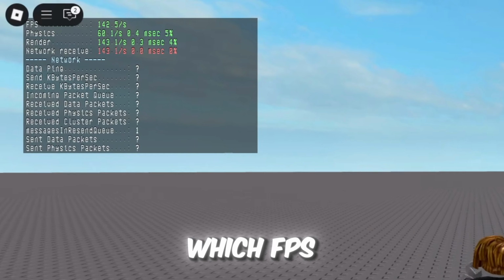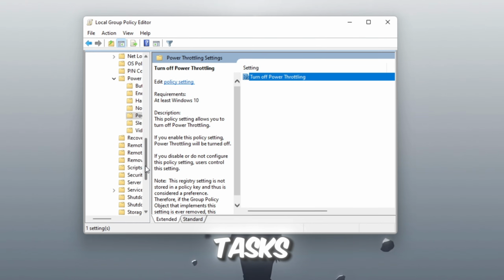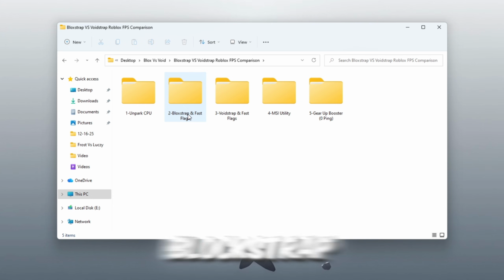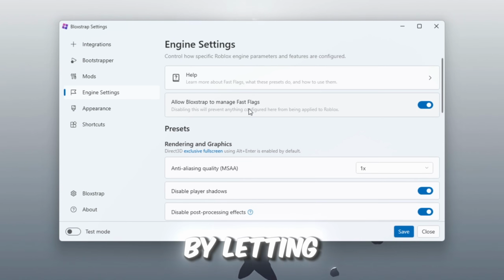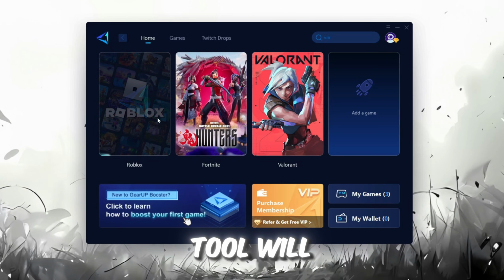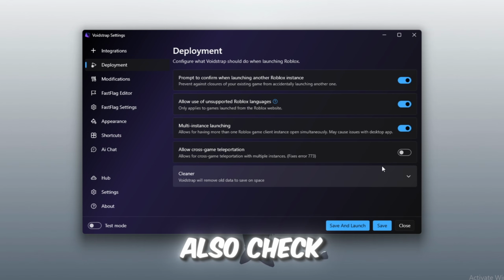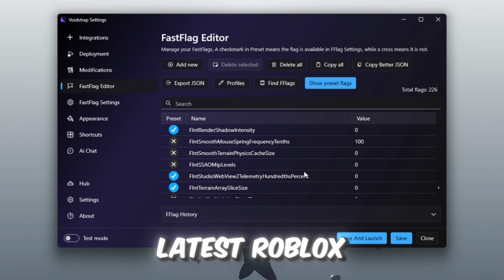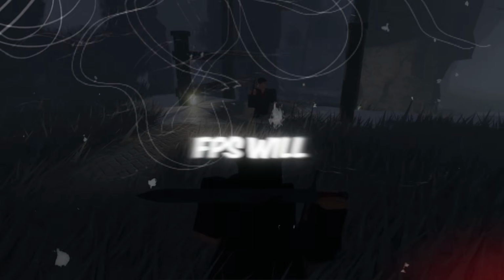Bloxstrap VS Voidstrap Roblox FPS Comparison! 🤔 (MAX FPS + LOW PING)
Ever wondered which FPS booster gives you MAX FPS and LOW PING for Roblox? In today's video, we’re putting Bloxstrap and Voidstrap to the ultimate test! We’ll compare both FPS boosters, tweak the best settings, and show you how to get smoother, faster gameplay with less lag—so you can dominate every match in Roblox!

We’ll also cover essential system optimizations, like turning off power throttling, unlocking CPU cores, and using tools like MSI Utility to make your gaming experience smoother. Whether you have a high-end gaming rig or a low-end PC, these tweaks will help you get the best performance in Roblox.

What You’ll Learn in This Video:

How to boost FPS and reduce lag with Bloxstrap and Voidstrap.
The best Fast Flag settings for each launcher.
System tweaks that optimize Windows 11 for gaming.
How to use the MSI Utility to boost GPU performance.

Which launcher—Bloxstrap or Voidstrap—performs better for max FPS and low ping after the latest Roblox update.

⚡ Tools & Fast Flags used in this video:

Bloxstrap Launcher (Best for Roblox FPS Boost)
Voidstrap Launcher (Great for low ping and FPS)
MSI Utility (Optimizing GPU response time)
Unpark CPU Tool (Unlocking CPU cores for better performance)
ISLC Tool (Freeing up RAM for smoother gameplay)

By the end of this guide, you’ll know whether Bloxstrap or Voidstrap is the better choice for YOUR system. Get ready to take your Roblox performance to the next level!

roblox fps boost 2025
how to get more fps on roblox
bloxstrap settings for fps
voidstrap fps boost
roblox lag fix 2025
roblox performance boost 2025
roblox low ping 2025
best fps booster for roblox
roblox stuttering fix
roblox fast flags settings
boost fps in roblox
roblox optimization guide